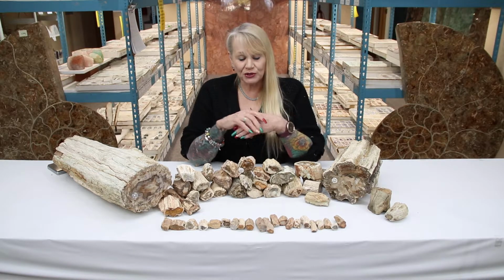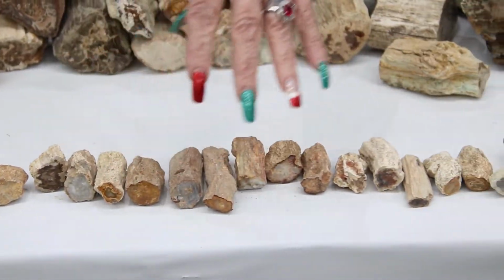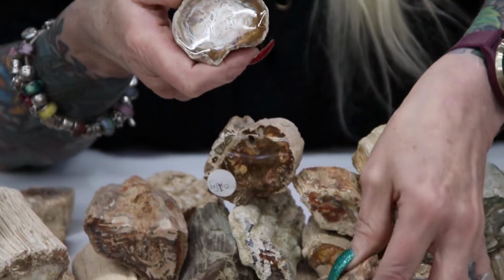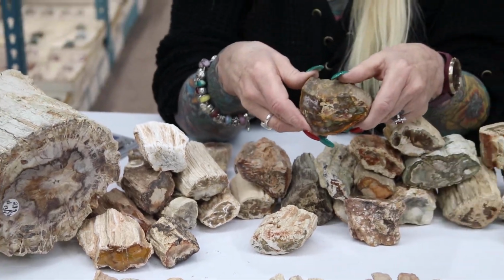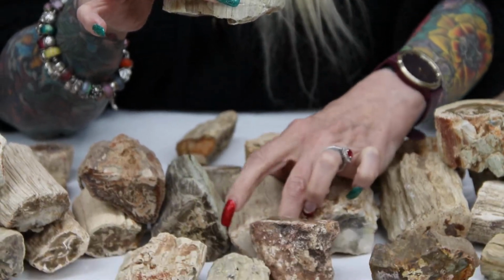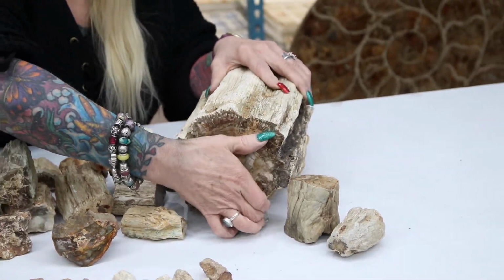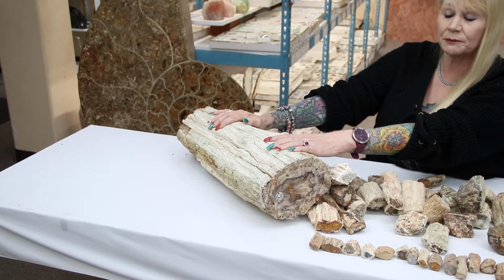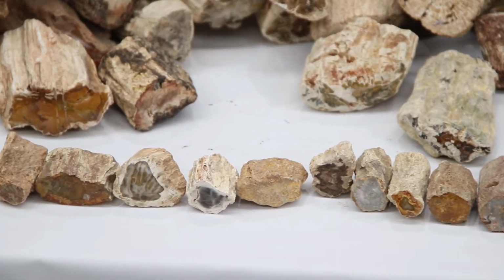Petrified Wood Logs and Branches from Madagascar - Live Feature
Close the fireplace! These logs are pure stone. Our Madagascar Petrified Wood comes in all kinds of gorgeous colors, and a variety of shapes and sizes. For today's live feature, we pulled out the smaller branches along with a couple of large logs so you can see for yourself what our Malagasy teams can find on the surface of our Petrified Wood fields. Each of these pieces is found on or very near the surface. As a result, each piece is weathered, and tells a multi-million-year story — a tree's death, burial, and transformation from organic material to stone. The results are gorgeous patterns of wood grain, and even bark.

Our factory team identifies the best edge to polish, and leaves the rest of these pieces in their natural state. This way, our customers can appreciate both the polished and natural beauties of the fossilized wood.

Have more questions?